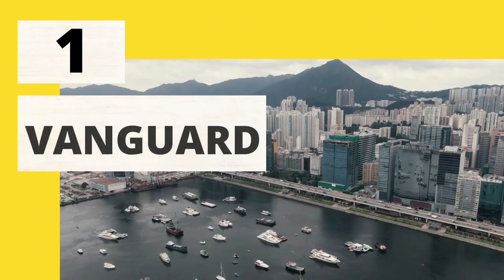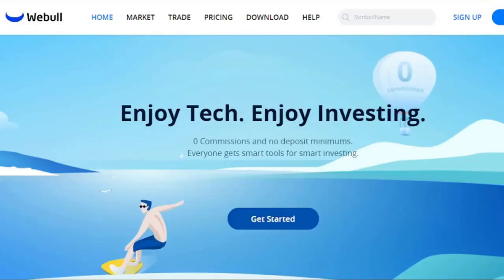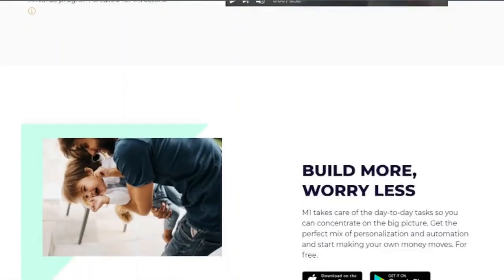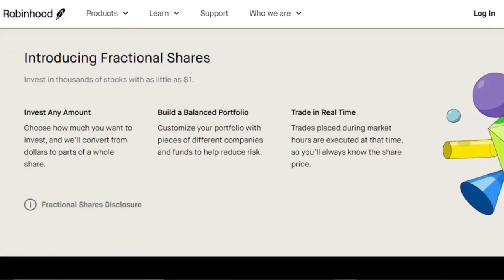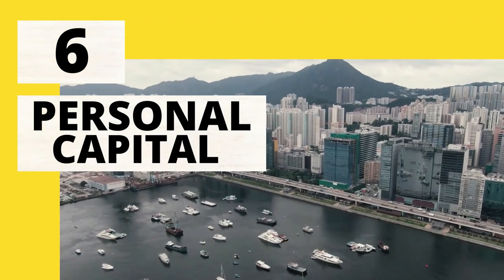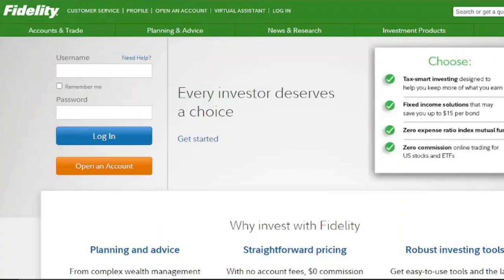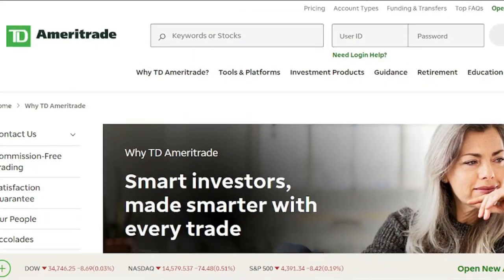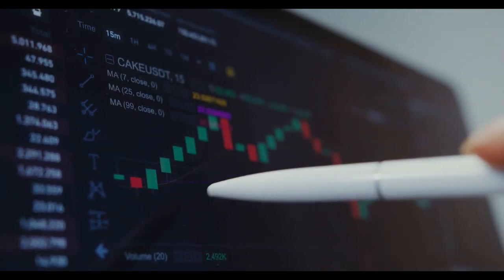Top 9 Free Investing Apps I MsHustle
In today's video I will be sharing to you the Top 9 Free Investing Apps.

MsHustle FreeInvestingApps Free​​MakeMoneyOnline

best investing platforms
stock investing
investing apps
how to invest
best apps to trade with
best stock trading apps
best apps for investing in stock
best stock
best stock investment apps
the best investing app for beginners in 2021
how to invest in stocks for beginners 2021
stock market investing tips for beginners 2021
investing for beginners stocks
best free investing apps for beginners
how to build wealth in your teens
stock market investing for beginners and dummies
vanguard
vanguard review
webull
webull review.
M1 Finance
M1 Finance review
robinhood
robinhood review
betterment
betterment review
fidelity
fidelity review
TD Ameritrade
TD Ameritrade review
public
public review
personal capital
personal capital review